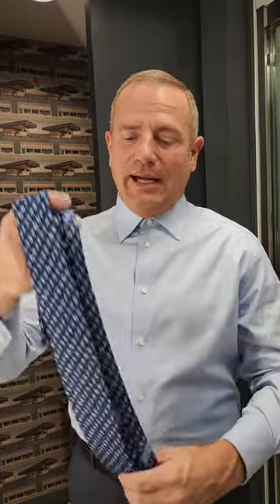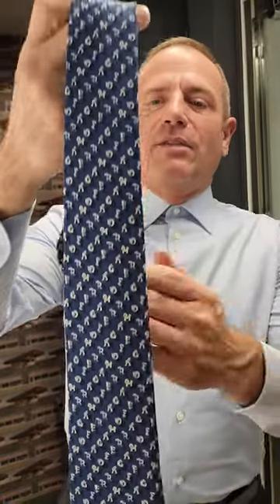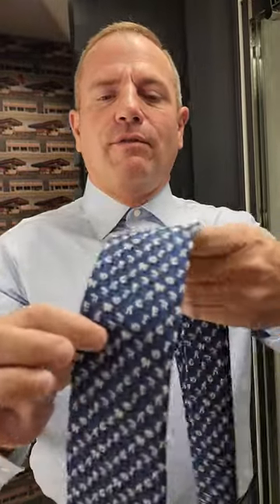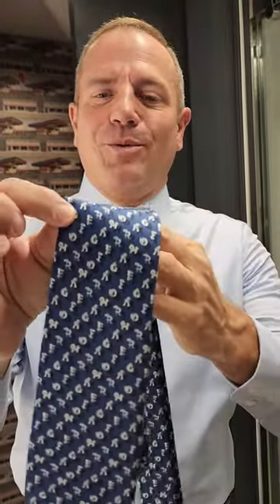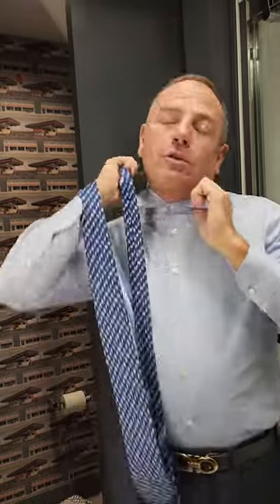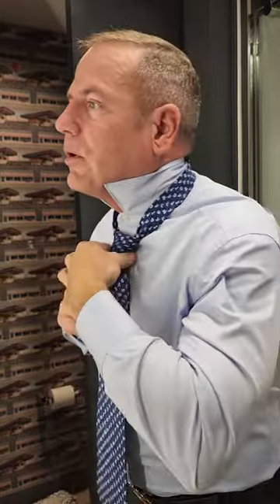New Salvatore Ferragamo Tie and Zegna Shirt, Full Windsor Knot and Tie Review